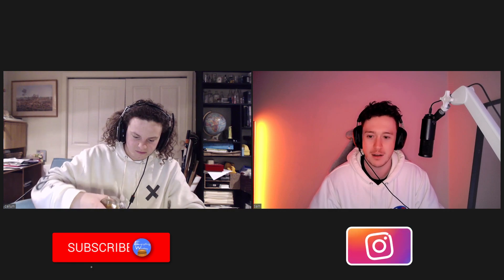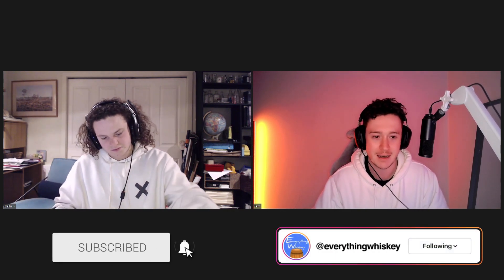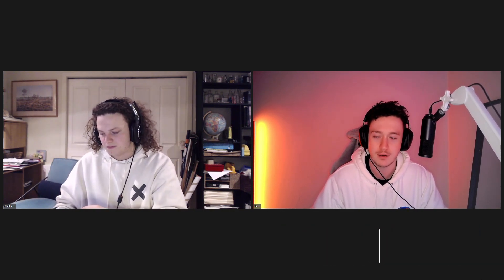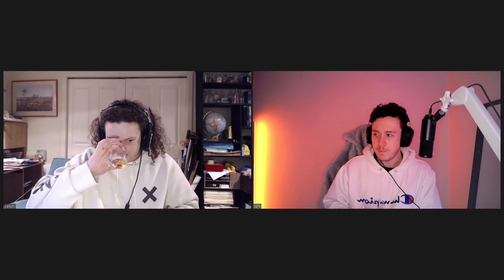Nikka From The Barrel Review: Everything Whiskey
This whisky is a fantastic blend of both grain and malt whisky. After the blending process, it is reintroduced to the barrel, this is the result. Lovely rich and dark flavours, with the classic Japanese floral note that we have all come to know and love!